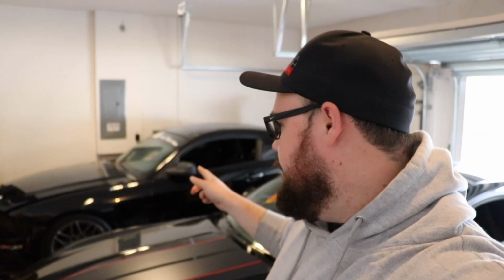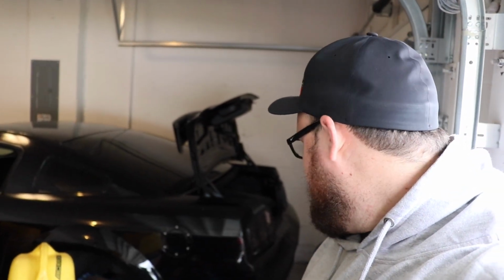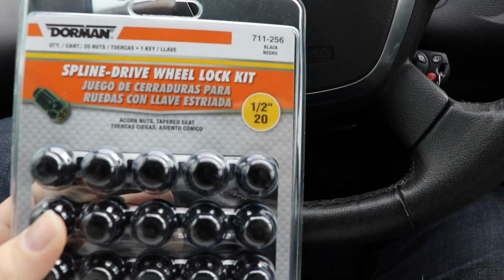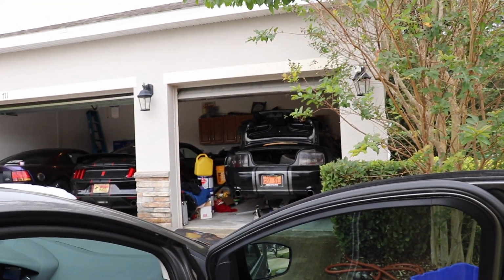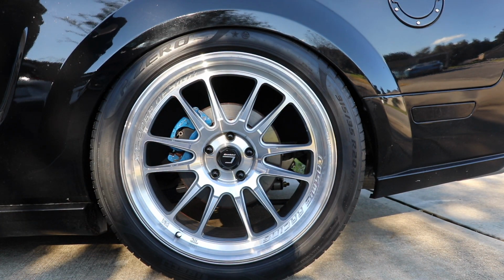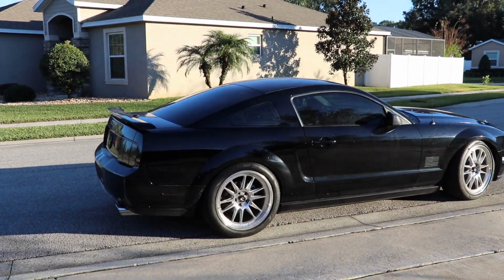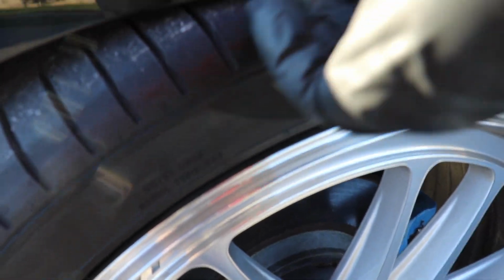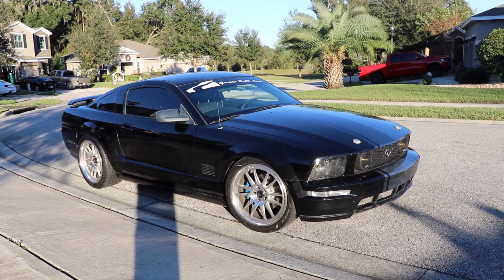What engine should we do in the Bullitt? Gen 3 Coyote, Built 2v, 7.3L Godzilla?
What engine swap should we do on the Bullitt?